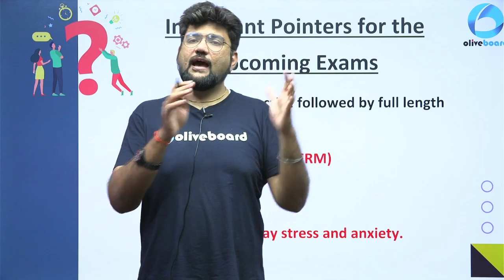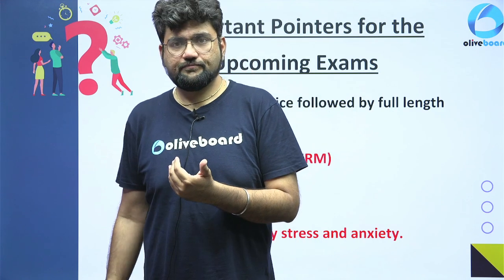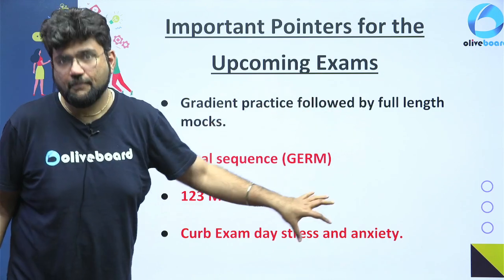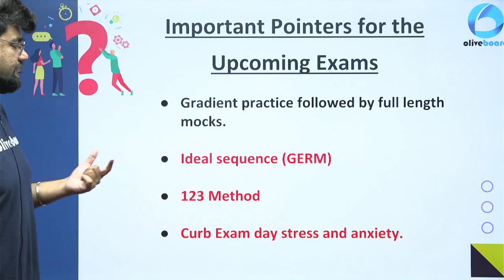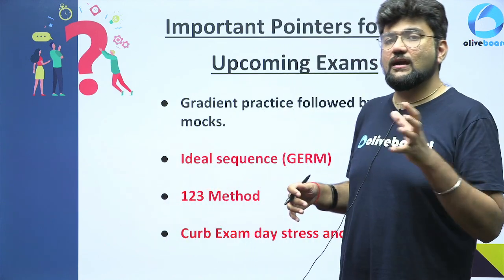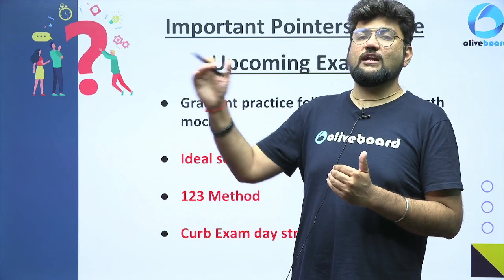3 Months SSC CGL 2025 Preparation Strategy | Oliveboard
Preparing for SSC CGL 2025 in just 3 months? This video covers a complete strategy to help you maximize your score and avoid common mistakes. Learn how to set the right target score, follow a structured study plan, and focus on high-scoring topics. We’ll break down subject-wise preparation, time management tips, and revision techniques to ensure success. Avoid the pitfalls that many aspirants face and stay on track with expert guidance. Watch now to crack SSC CGL 2025 with confidence!